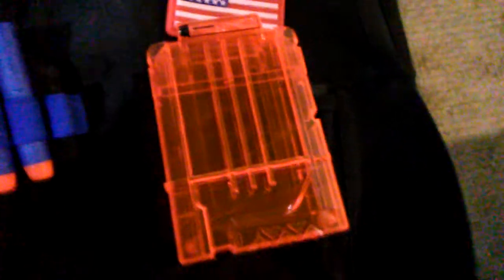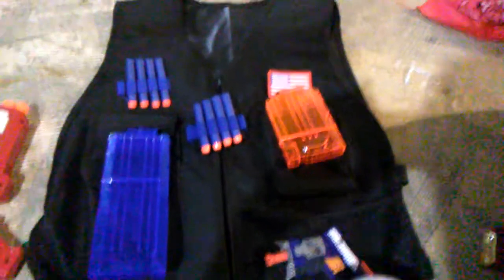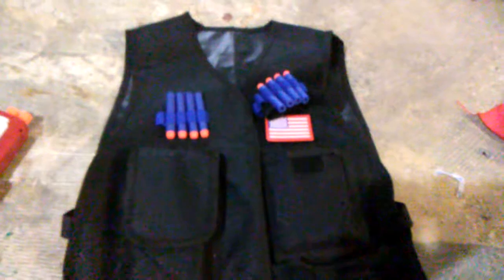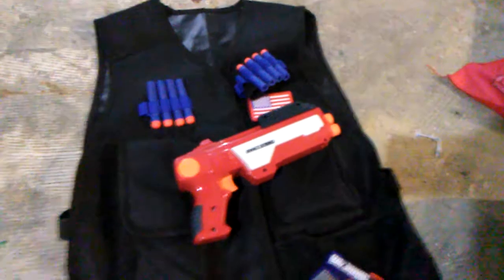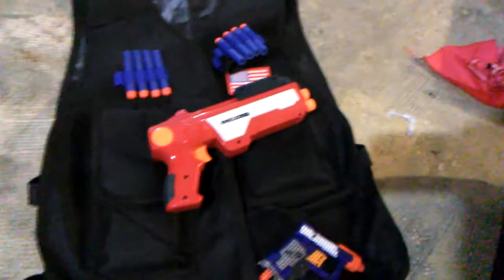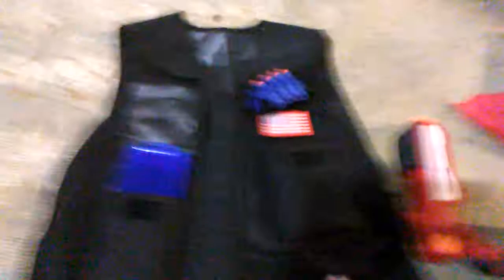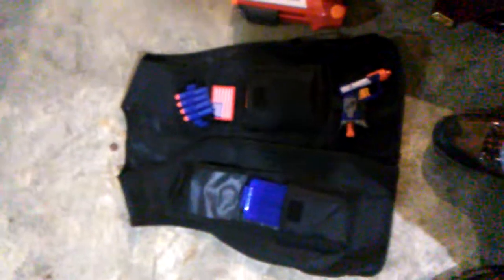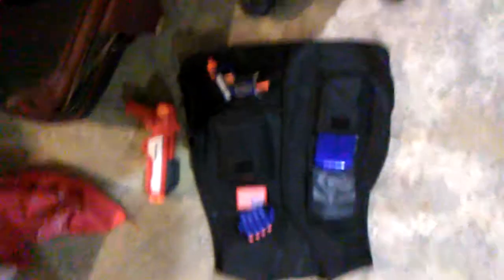Review Vest From LighTake.Com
Hey there it's Mattie The Nerf Guy here.
I Kno been a long ass time lol.
Long story short I was having audio issues with my phone but they should be resolved.

This vest I bought I can't recommend for actual nerfing as more Then a loaner Loadout. It's good quality but still pretty cheap and not as good quality as other 3rd person Nerf company sellers.

I can
Only say it was a good deal to buy. However as I said many times I can't recommend it for more than a single day game or a loaner rig as it only holds a 12 dart magazine and a 6 dart magazine plus a few spaces to hold darts.

Go To LighTake.com to get this if you are interested just type in Nerf In the search bar on their website and it takes you straight to products they have available.

LighTake is low cost so it's budget friendly. This whole set cost me 10$  a little more than 18$ shipped. So pretty good on wallet. That's my review.

This is my last upload of 2017 as Christmas and New year I'd coming.

I'll be bck on new years day with an Artemis review. Merry Christmas Happy Honika (Idk how you spell that)
Happy Kwanzaa and a happy new year In the Upcoming 2018

Nerf on Much love

MTNG
Merry Christmas